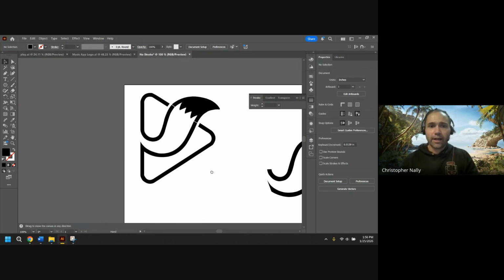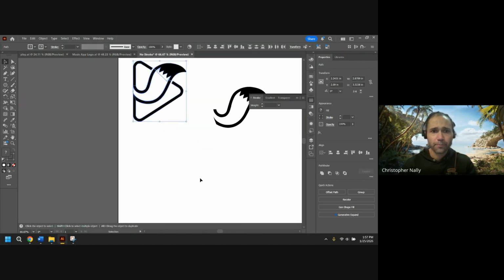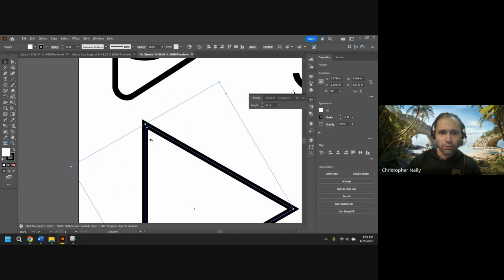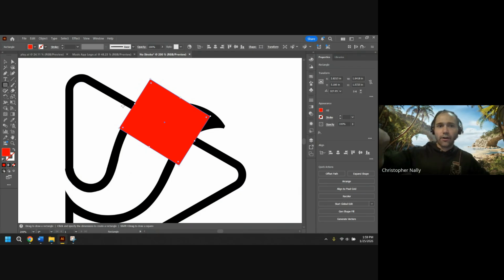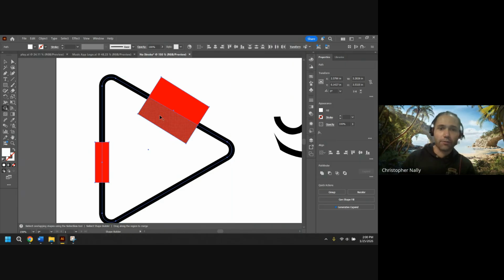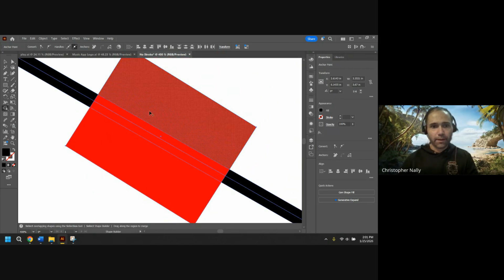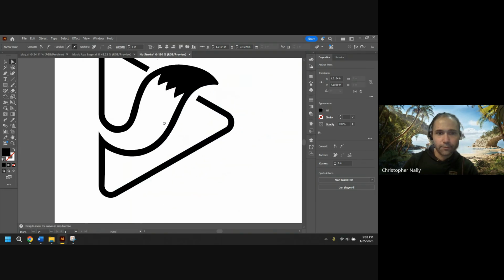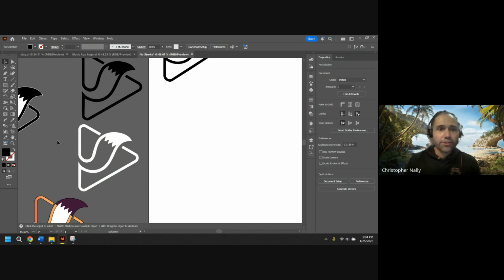Tutorial Video: Using Positive and Negative Space in Adobe Illustrator